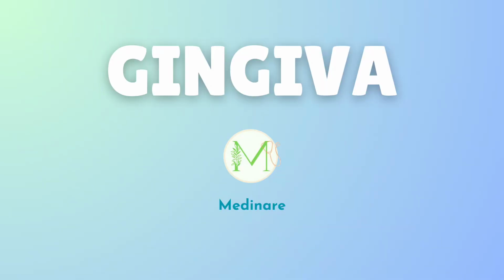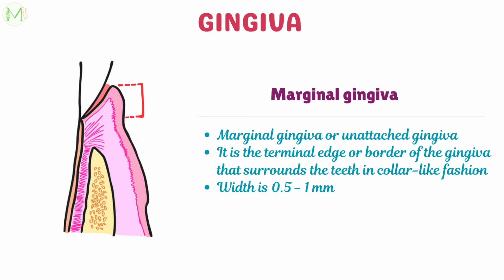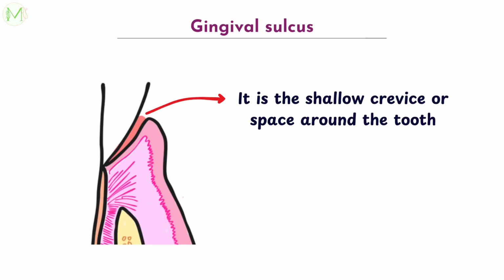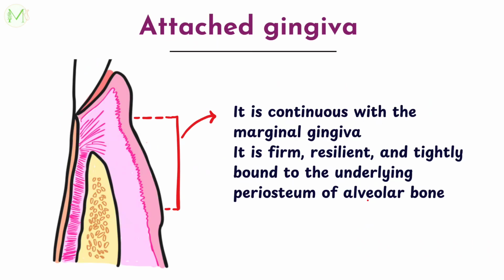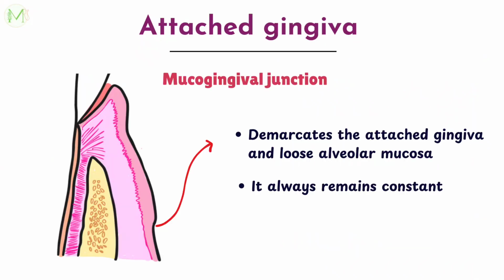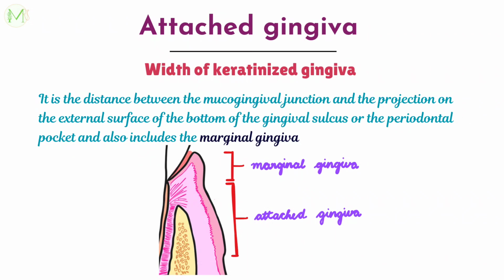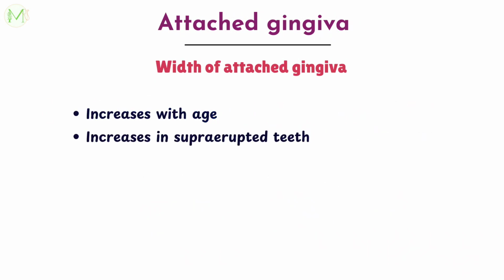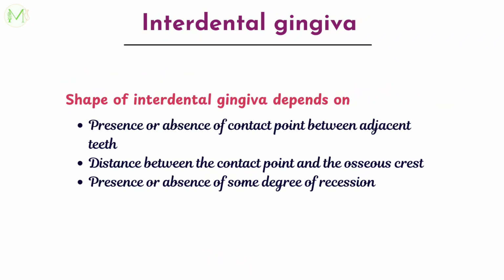Gingiva | Macroscopic Features | Under 6 minutes | Periodontology | Medinare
Hello everybody!
This video is about Macroscopic features of gingiva.
Contents:
o Marginal gingiva
o Attached gingiva
o Gingival sulcus
o Interdental gingiva